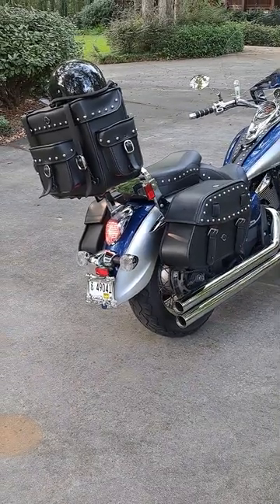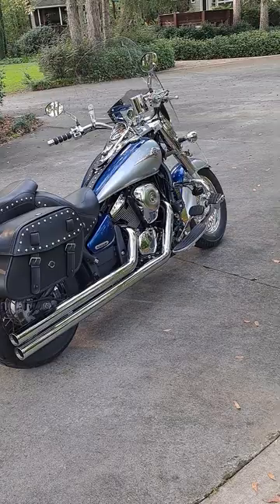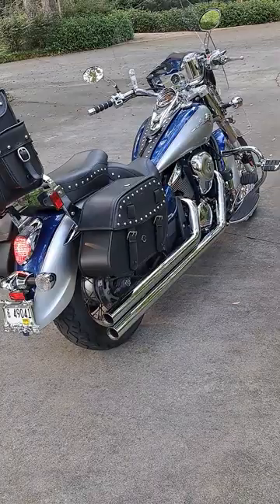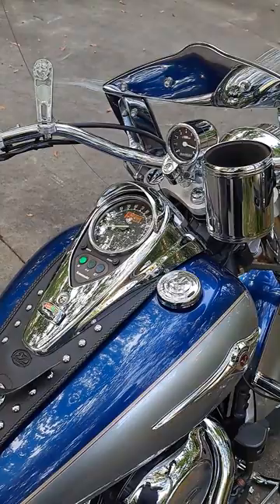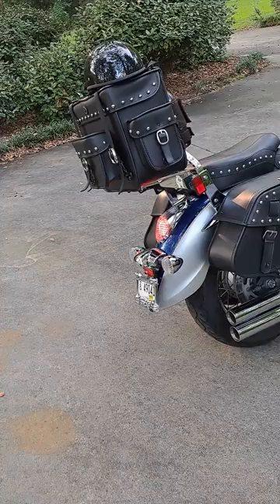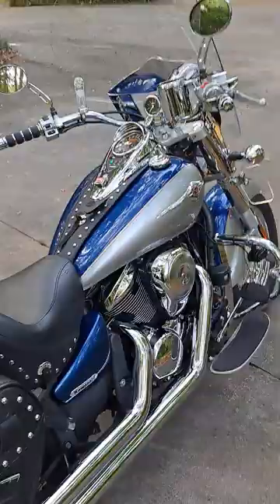2008 Kawasaki Vulcan 900 Classic LT Cobra Speedster Longs